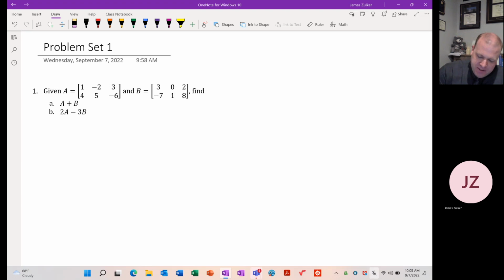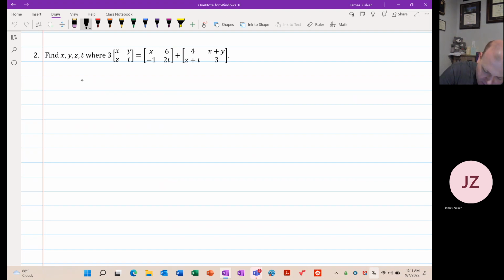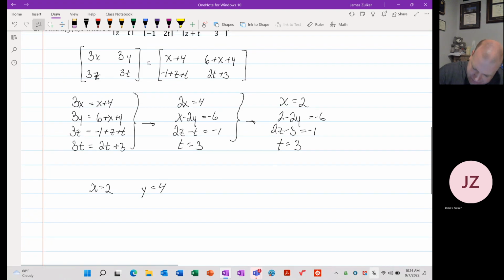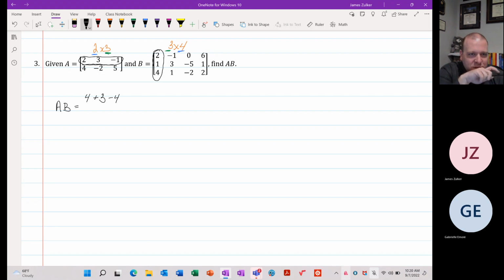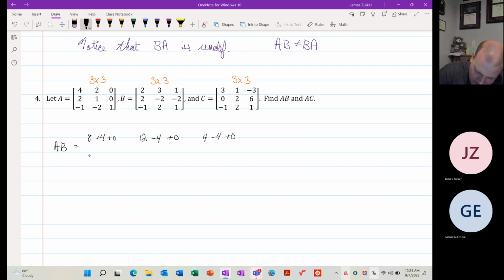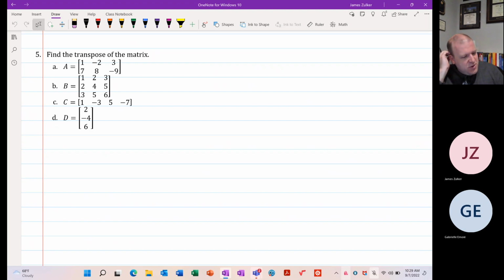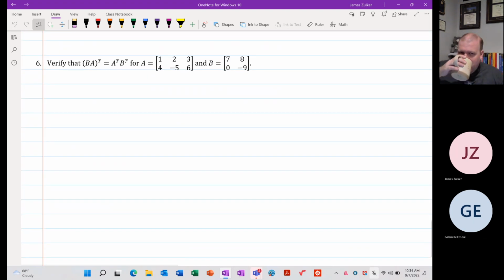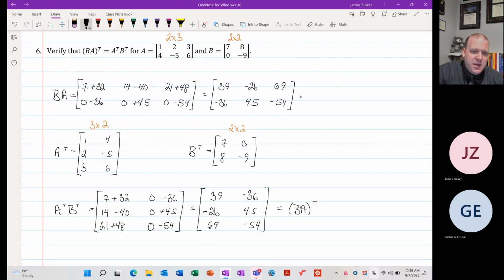Linear Algebra Clinic 7-September